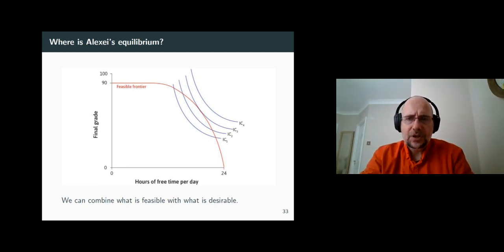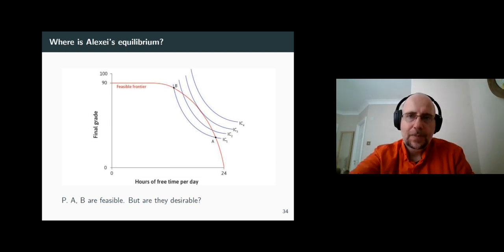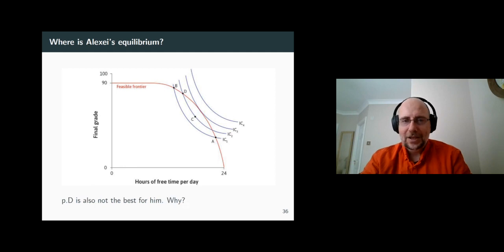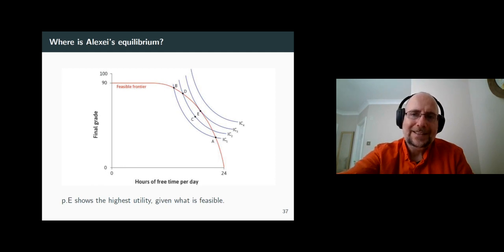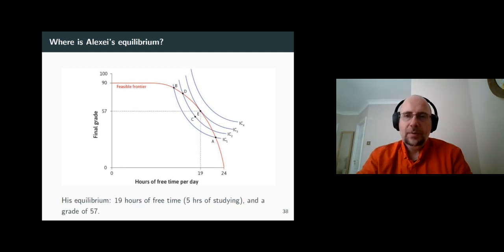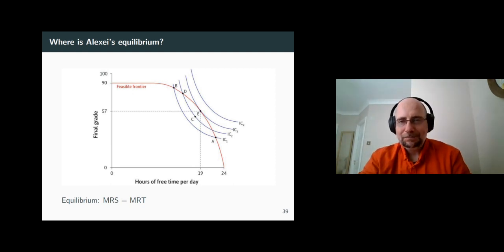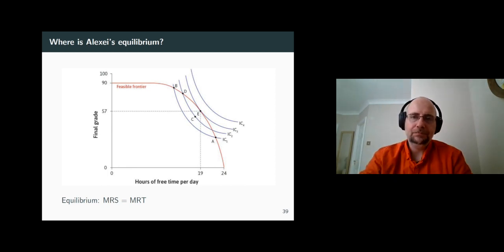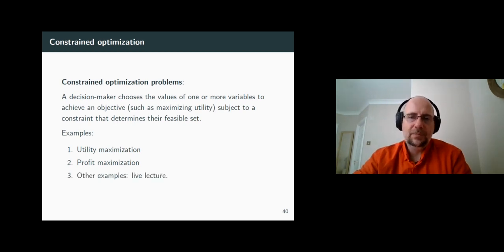The Economy, Unit 3, Video 5: Doing the Best You Can: Consumer Equilibrium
Week 03-05: Consumer Equilibrium: Doing the best You Can